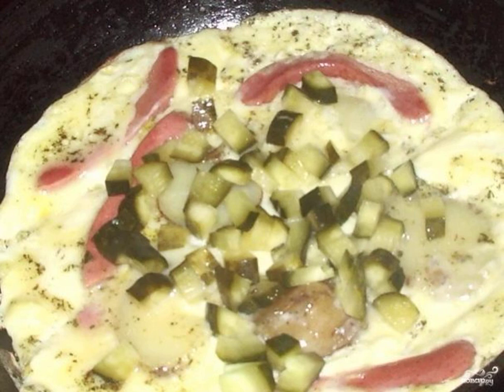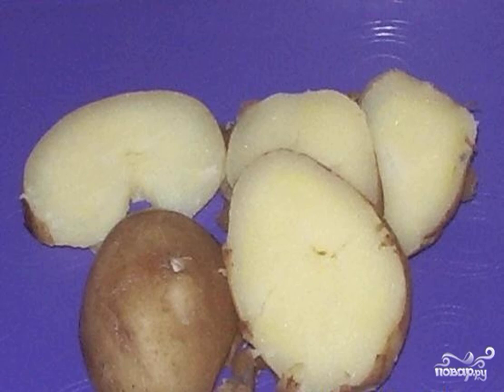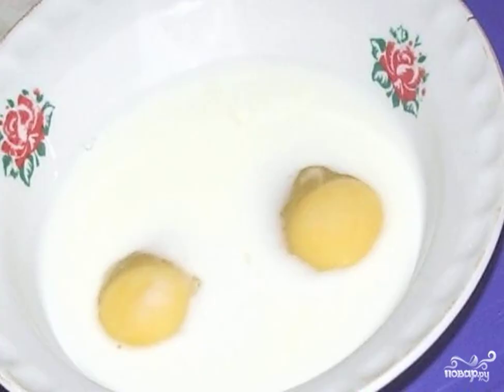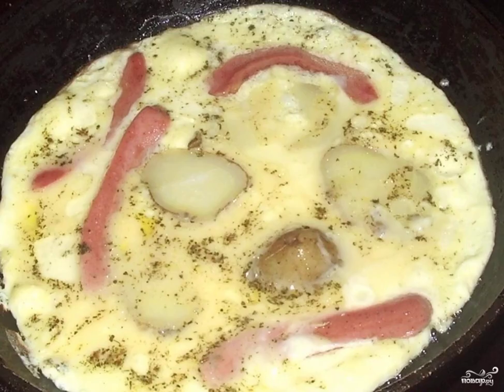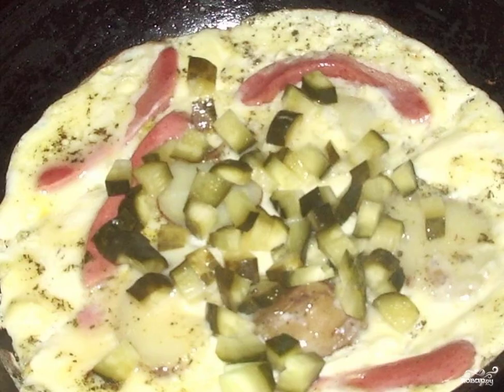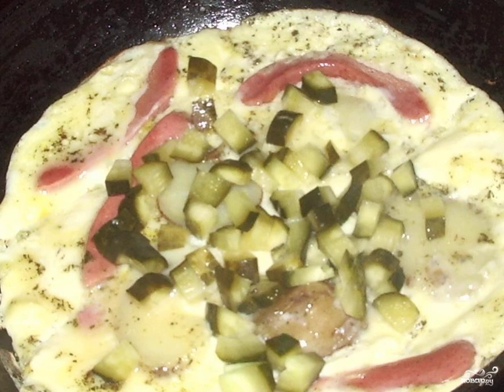Scrambled eggs with cucumbers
When you already want something spicy, salty for breakfast, scrambled eggs with cucumbers will help you out! Try it, it's very tasty.

Ingredients:
Eggs — 4 Things,
Milk sausages — 100 Grams,
Boiled potatoes — 3-4 Pieces,
Pickles — 2-3 Pieces,